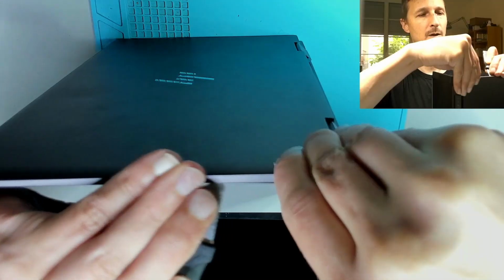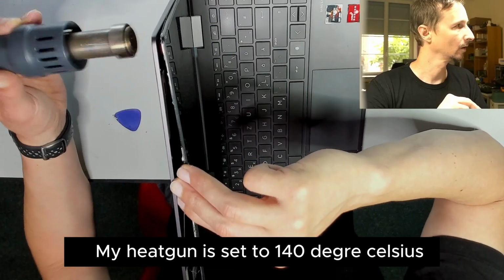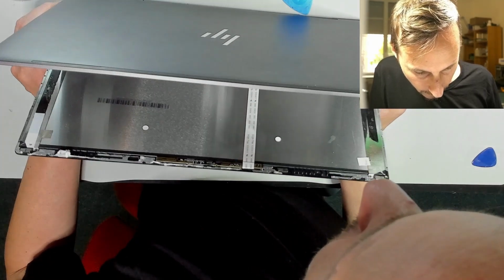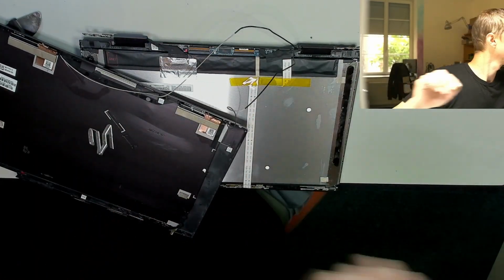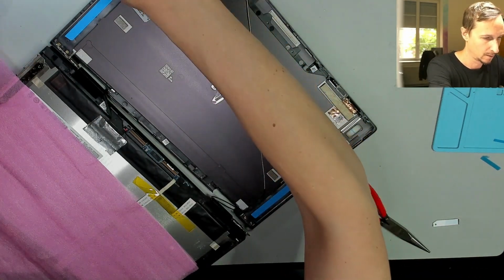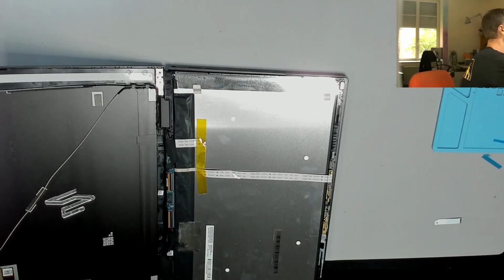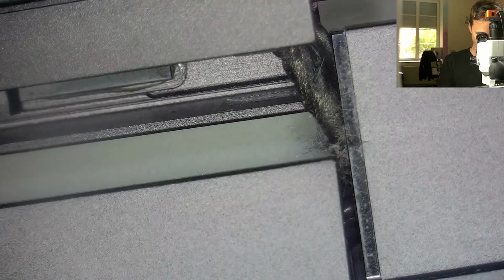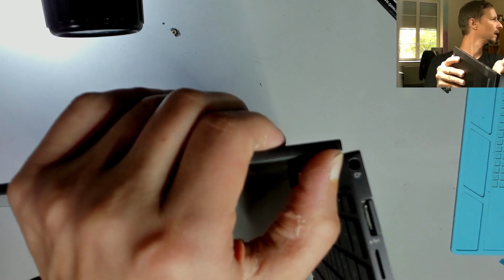HP Envy X360 LCD Backpanel Replacement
*Like Fotos or Photography? Go Insta

▶My Repairing Gear:
Cameras
Microscope_ Optika SZO-T Simul Focal/Trinocular 0,67-4,5x
Camera: Sony Alpha 6500 / Lens: Sony 1650 OSS E-Mount
FaceCamera: Logitech Brio HD

Screwdrivers
JVMAC Precision Screwdriverset of 68. Parts
Wera Micro Screewdrivers/ Wera 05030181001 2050/ 6 driver's to rule them all! (specially for IPhones)

Soldering Equipment
Hotairstation/ Quick 861DW
Solderstation/  JBC, CD2-SE
JBC C210002 Conical Bent Tip Cartridge 02mm
JBC C210018 Knife Tip Cartridge 3.4 x 0.3mm

Mechanic low temp solder paste for reballing
Wylie Soldering lugs
QianLi Soldering stencils BGA Reballing for iPhone
Amaoe Stencils for Samsung BGA
Cleaning Wick / GootWick 1,5 / 2,0mm
Heating Platform/ Bozan 948ZK-II
Sunshine SS-T12A Heating Platform for desolder/solder sandwich boards
That is just the power supply not the platform itself, there are different kind for different iphone models.

Power Supply & Measuring tools
DC Power Supply/ PeakTech 6226
USB-Amp-Meter/ Power-Z KM001
USB-C AMP-Meter
Multimeter/ Fluke 115
IPhone Tester / ICC Pro
JC V1SE Programmer (IPhone 7 to 13)
QianLi iCopy Plus v2.1
Universal Battery Charger Sunshine SS-909
SKYRC B6 NEX Charging / Discharging

Chip & Boardholders
Tuoli TL-15A
Mijing T23 Max

Other Tools
Hand Dremel/ Proxxon FBS 240
QianLi Green Light A3069
U3 double sided adhesive (for tablet, phone and imac or displays)

iMazing Software; Datentransfer/Datensicherung/Datenübertragung/Backup etc.

I hope this tutorial was helpful. PS: "Right To Repair!"

▶Audiointro: Carpet Tounge/ For now it lasts. A big THX to them!